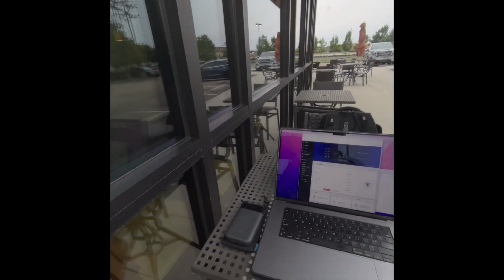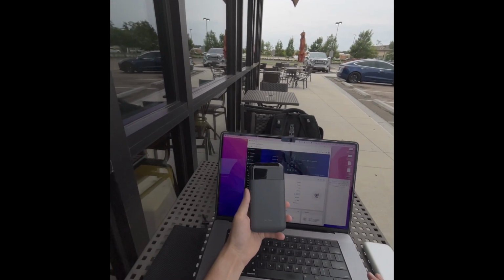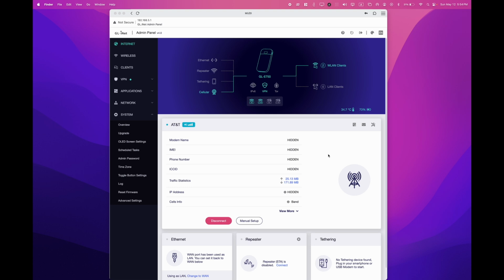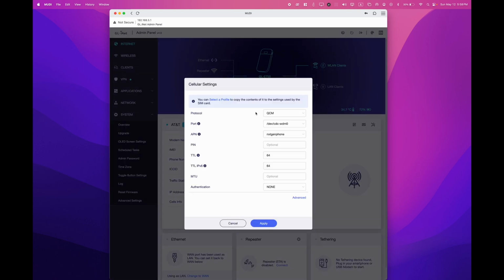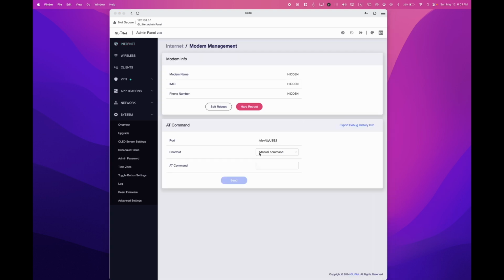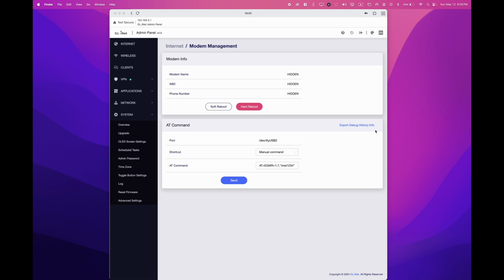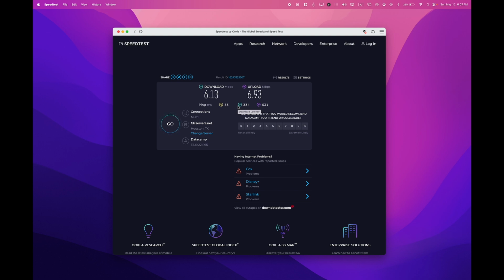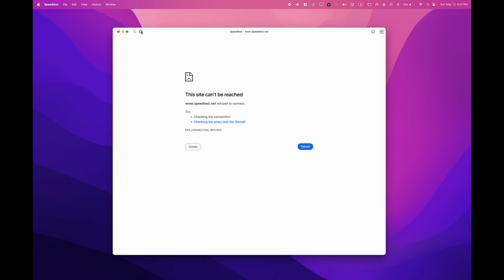MUDI V2 Unlimited Hotspot Restrictions Removed Easily!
An unlimited hotspot plan is still required but you will not be limited to just your hotspot data.

Before setting IMEI backup original incase you want to restore it later Important because it is not located anywhere else!
Repair IMEI command:
AT+EGMR=1,7,"YOUR IMEI HERE”

Example:
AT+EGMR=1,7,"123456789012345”